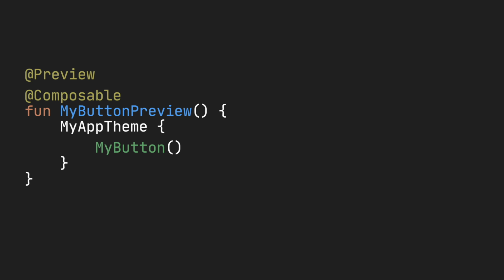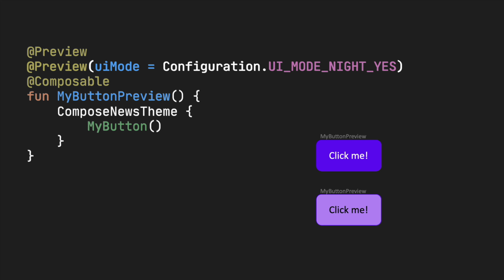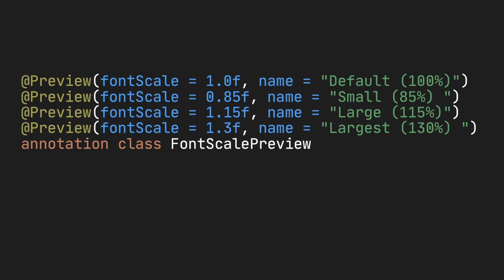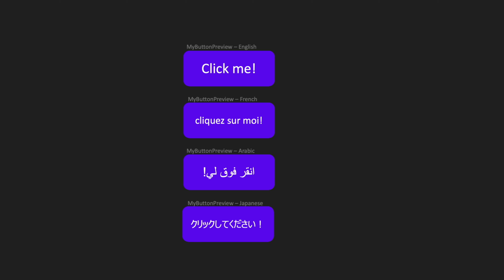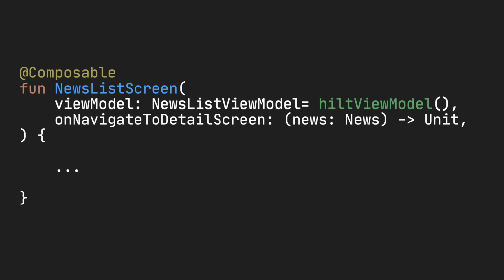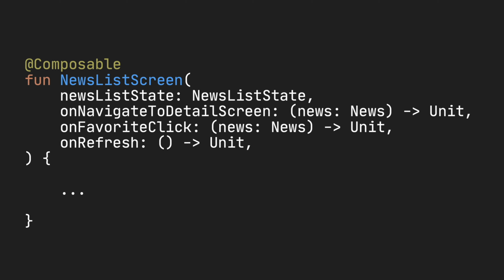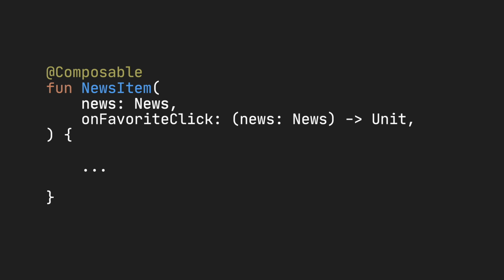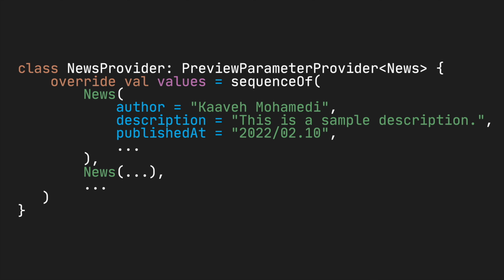An introduction about Preview in Jetpack Compose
In this video, I’ll talk about Previewing in Jetpack Compose.